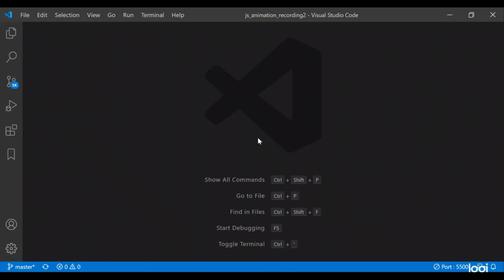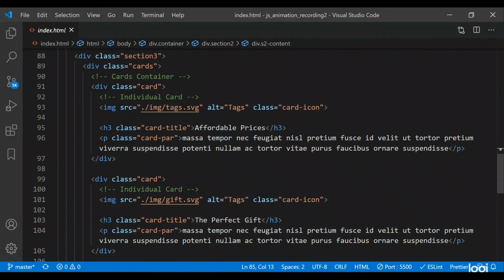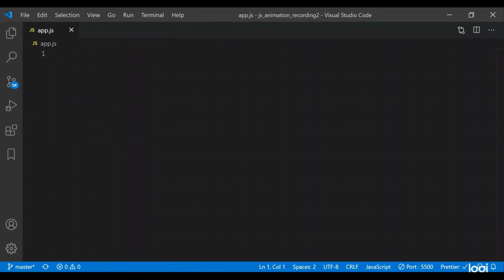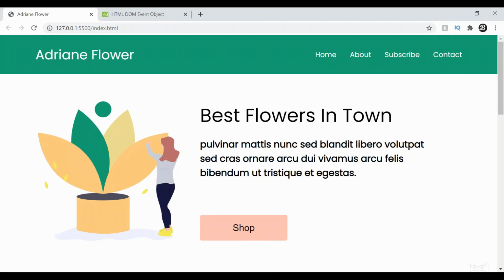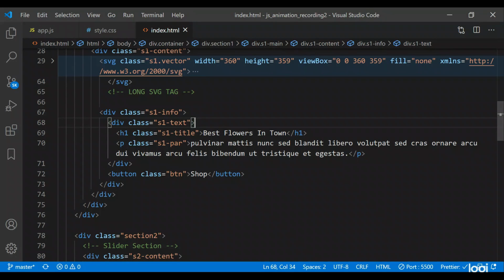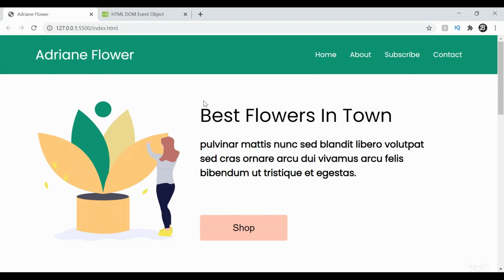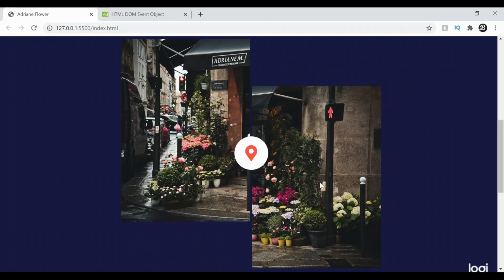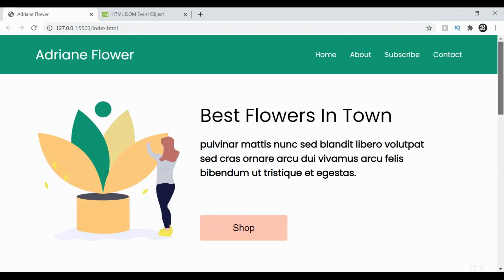JavaScript Tutorial - JS Animation In A Real World Project [2/2]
JavaScript can make a static site more dynamic. Knowing how to use js properly can add another layer of depth to your sites and you can make amazing looking websites at the end of it.